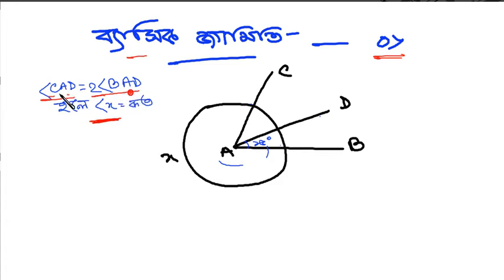শর্টকাটে জ্যামিতি সমাধান করার সহজ পদ্ধতি || (Geometry) part 1 || icon school ||basic geometry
basic geometry for class six to class ten students part 7

class nine and ten math video tutorial in bangla নবম শ্রেনীর ত্রিকোণমিতি   9 .1 পর্ব  -৬